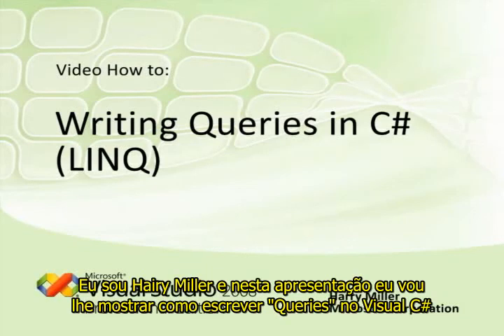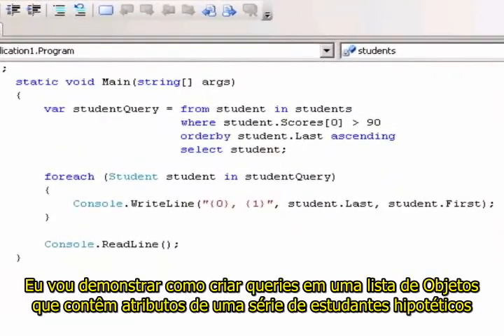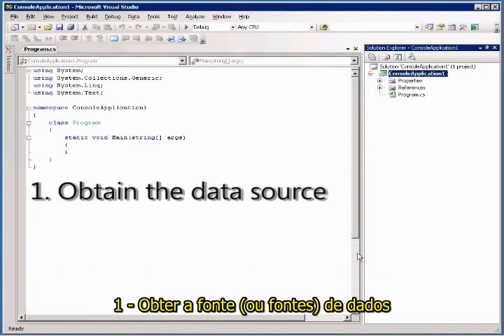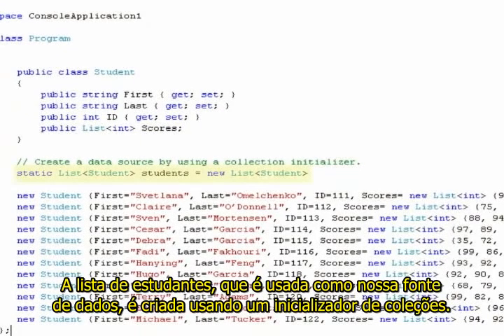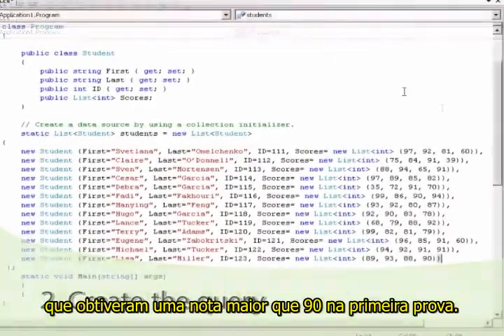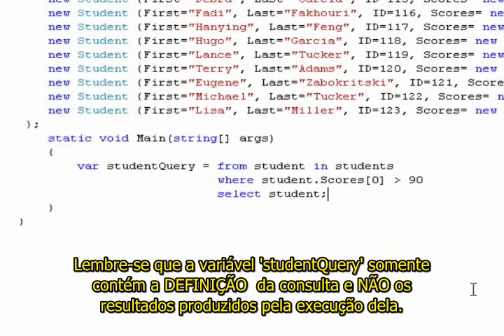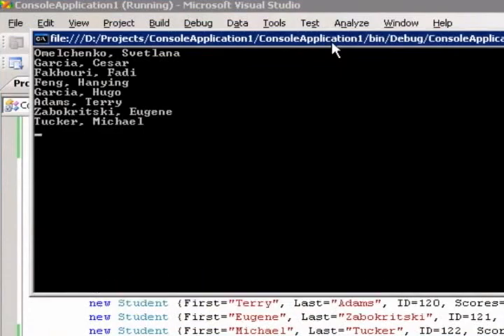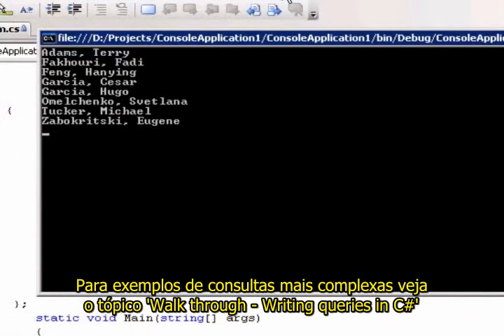Writing Queries in C#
Writing Queries in C# Subtitles Portuguese BR